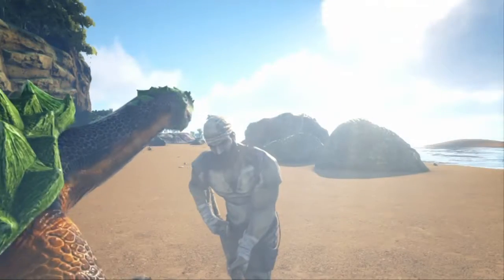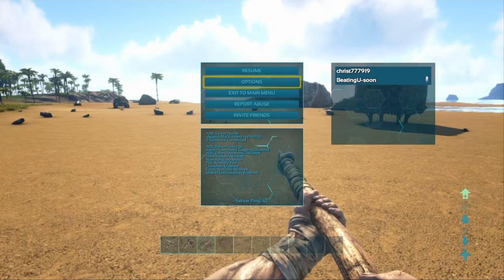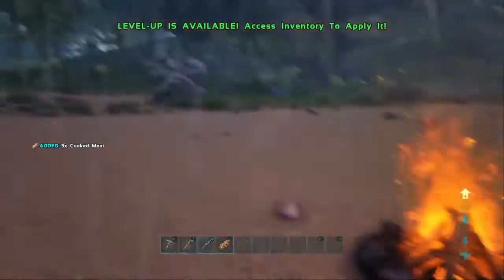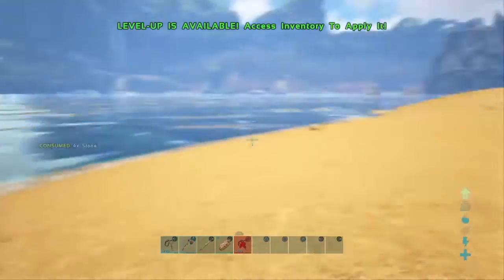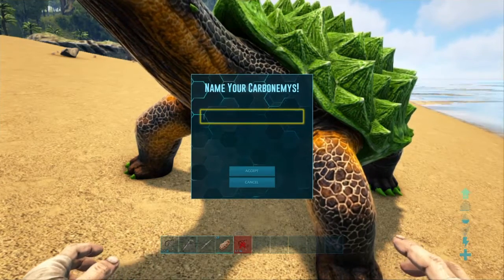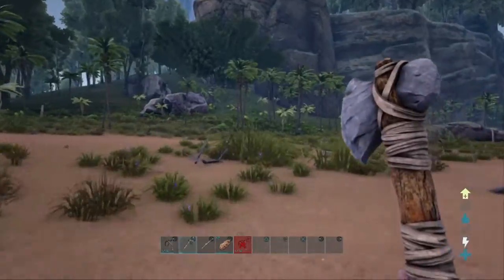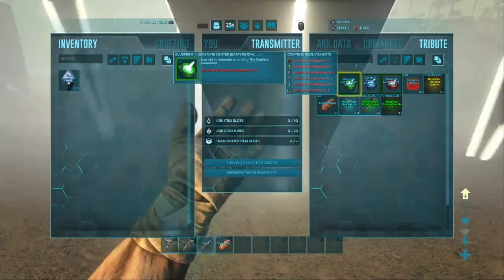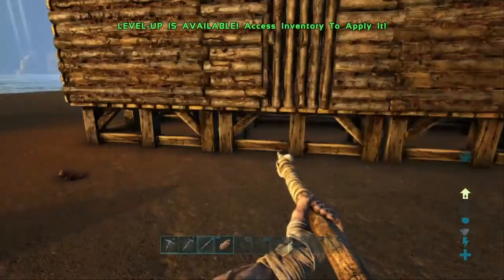NEW BASE AND TAMING!!! Ark survival evolved episode 2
In this episode we see Muchduck try to tame his first animal and expand his base